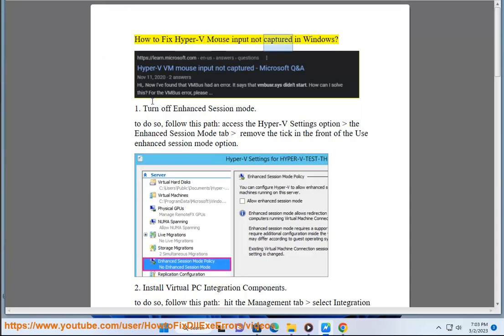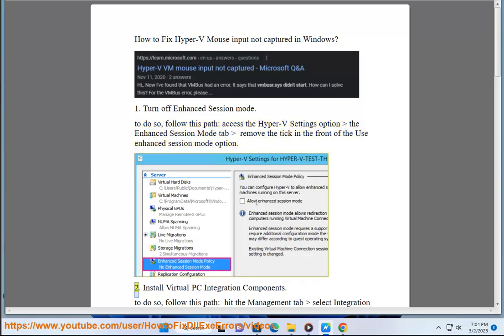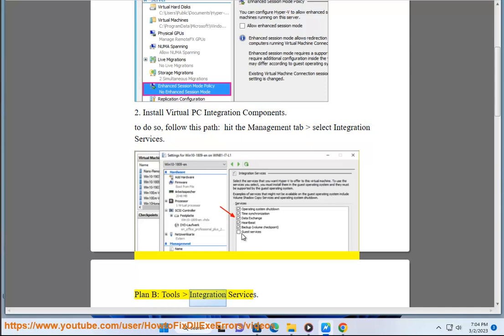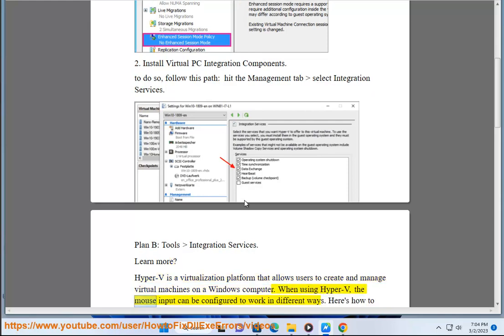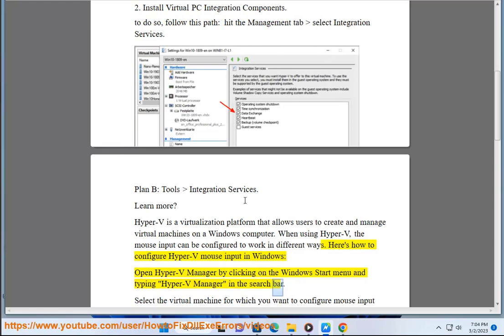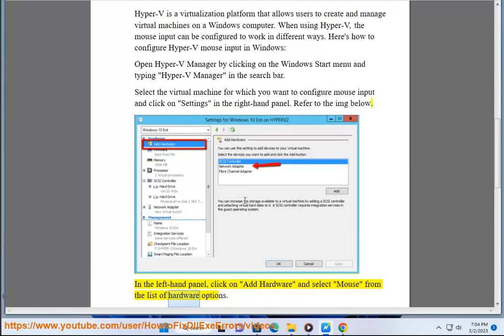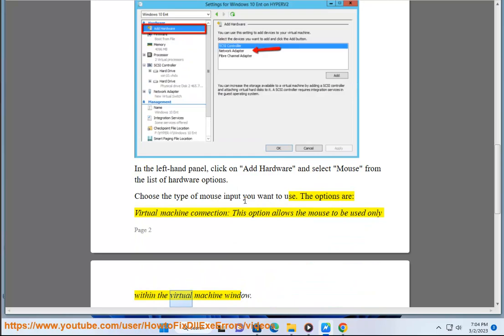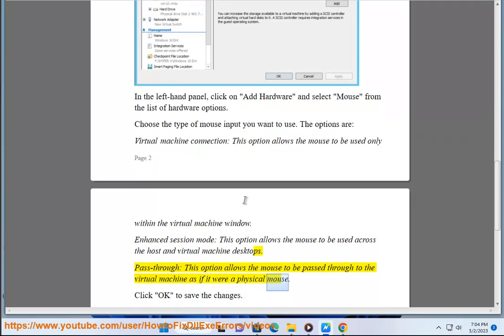Fix Hyper-V Mouse input not captured in Windows (4/16/2023 updated)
Here's how to Fix Hyper-V Mouse input not captured in Windows.
i. There are a few things you can try to fix Hyper-V Mouse input not captured in Windows.

Restart the Hyper-V Virtual Machine. This may fix the problem temporarily.
Disable the Enhanced Session option. This option allows you to interact with the virtual machine's desktop using your host computer's mouse and keyboard. To disable this option, open the Hyper-V Manager, right-click the virtual machine, and select Settings. On the Processor tab, uncheck the Enhanced Session check box.
Install the latest Hyper-V Integration Services. The Hyper-V Integration Services are a set of drivers and tools that allow Hyper-V virtual machines to interact with the host computer more efficiently. To install the latest Hyper-V Integration Services, open the Hyper-V Manager, right-click the virtual machine, and select Settings. On the Integration Services tab, click the Install button.
Update your graphics drivers. Outdated graphics drivers can cause a variety of problems, including mouse input not being captured. To update your graphics drivers, Run Avast Driver Updater@ to keep your device drivers up-to-date, easily & effectively.
Disable any unnecessary services or applications. Running unnecessary services or applications can use up system resources and impact the performance of Hyper-V. To disable unnecessary services or applications, open the Task Manager, click the Startup tab, and uncheck the check boxes next to any services or applications that you do not need to run when your computer starts.
Check for hardware problems. If you have tried all of the above steps and you are still having trouble, it is possible that there is a problem with your hardware. To test your hardware, you can use the Windows Memory Diagnostic tool. To run the Windows Memory Diagnostic tool, click on the Start button, type "memory diagnostic" in the search bar, and select Windows Memory Diagnostic from the results.

If you have tried all of the above steps and you are still having trouble, you can contact Microsoft support for help.

ii. There are a few reasons why your mouse might be missing in Hyper-V hardware. Here are some things you can try:

Make sure that the mouse is plugged in and turned on.
Check the mouse settings in the Hyper-V Manager. Make sure that the mouse is enabled and that the correct settings are being used.
Update the mouse driver. Outdated drivers can cause problems with the mouse.
Reinstall the Hyper-V Integration Services. The Hyper-V Integration Services are a set of drivers and tools that allow Hyper-V virtual machines to interact with the host computer more efficiently.

Here are some additional tips for troubleshooting mouse problems in Hyper-V:

Make sure that the mouse is plugged into a USB port that is directly connected to the motherboard. Don't use a USB hub or a USB port that is on a docking station.
Try using a different mouse. If you have another mouse, try plugging it into the virtual machine to see if it works.
Try connecting the mouse to another computer. If the mouse works on another computer, then the problem is likely with the Hyper-V virtual machine.
Try creating a new Hyper-V virtual machine. If you create a new Hyper-V virtual machine and the mouse works, then the problem is likely with the configuration of the old virtual machine.